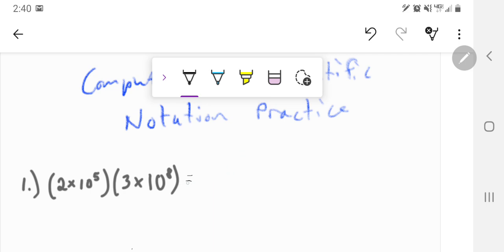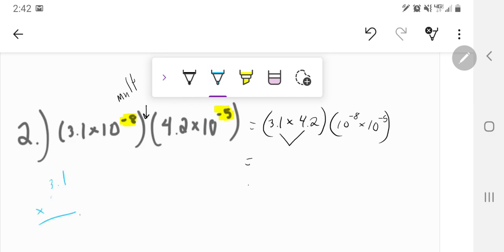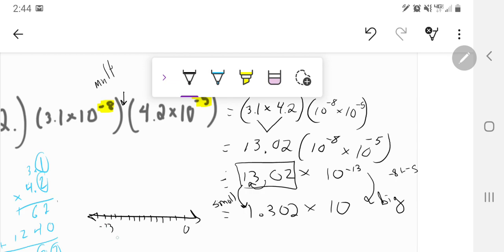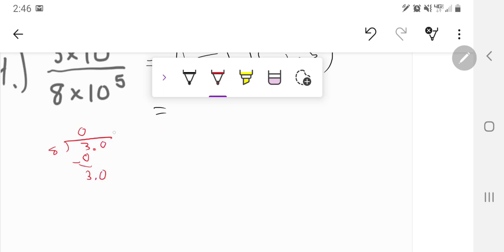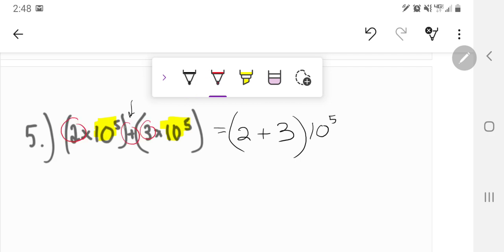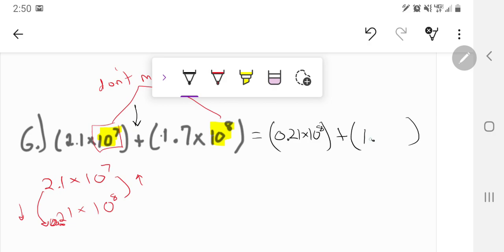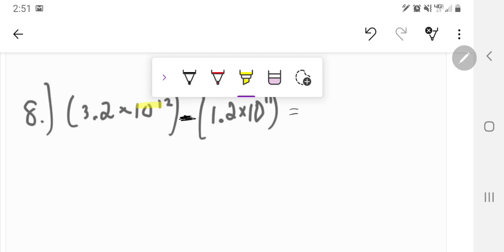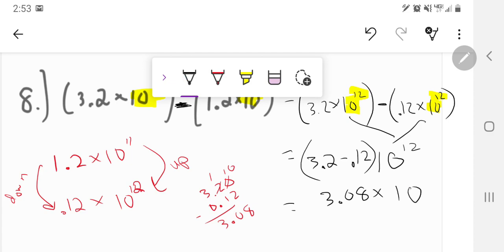Answers to "Compute with Scientific Notation" pdf homework